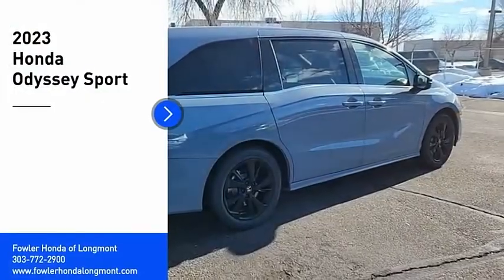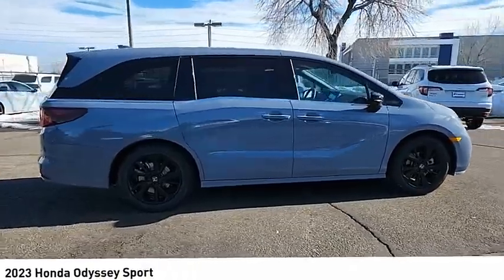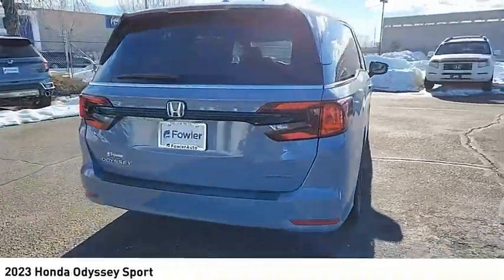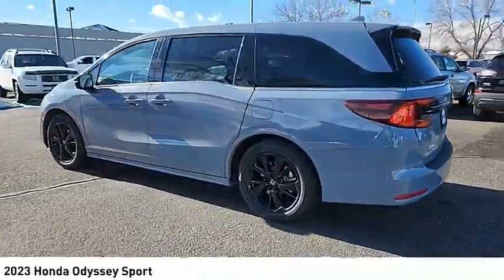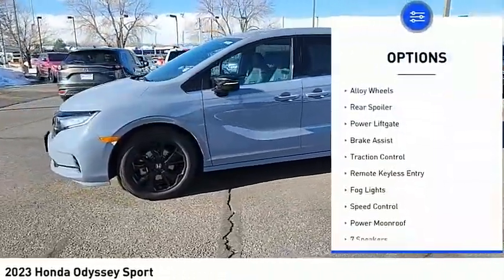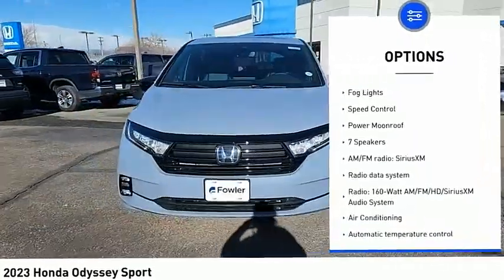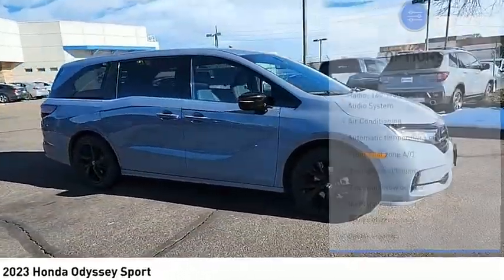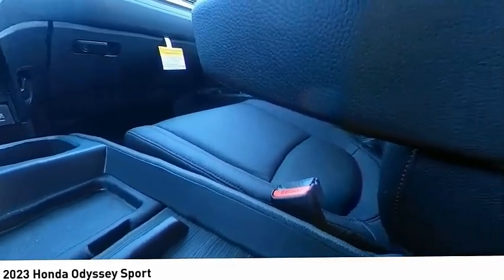2023 Honda Odyssey L230200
Fowler Honda in Longmont (Formerly Frontier Honda) at 710 S Main St, Longmont, CO (Call us at 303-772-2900) is your destination for Honda vehicles in Longmont, CO. At our dealership, we serve customers from Denver, Firestone, Erie, Boulder and surrounding areas. Sonic Gray Pearl 2023 Honda Odyssey Sport FWD 10-Speed Automatic 3.5L V6 SOHC i-VTEC 24VbrRecent Arrival!brbrWe are offering online tools to help you work your deal before coming by the dealership which helps speed up your visit.